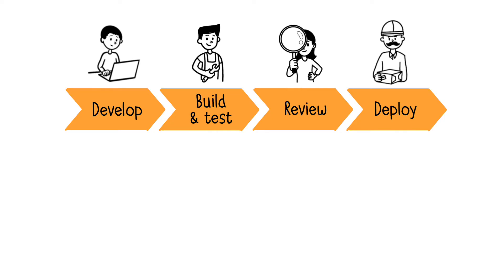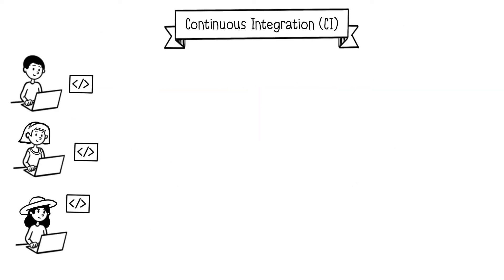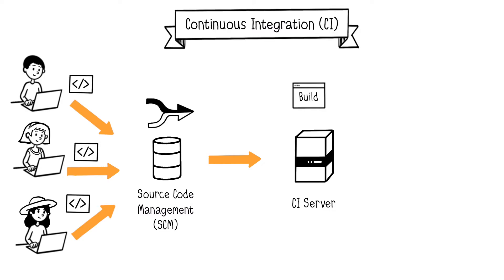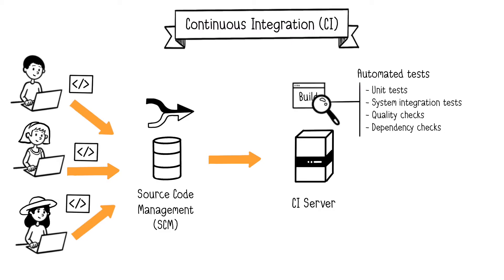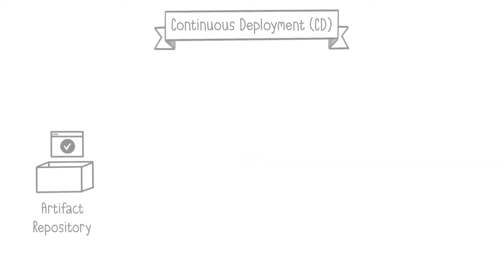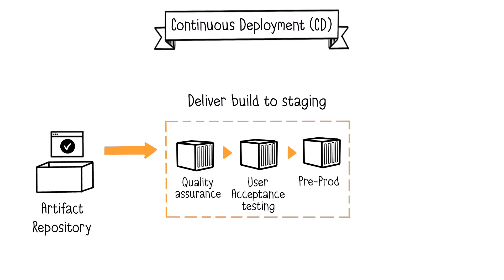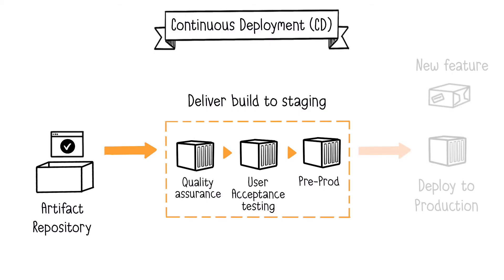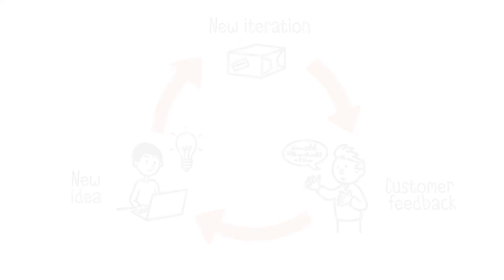CI/CD Explained in 7 minutes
Learn the fundamentals of CI/CD.
CI for Continuous Integration, and CD for Continuous Deployment.

In short, Continuous Integration (CI) and Continuous Deployment (CD) automate software development, testing, and deployment processes.
CI ensures code compatibility and quality through automated builds and tests, while CD automates deployment to production environments, allowing rapid and reliable releases.

00:00 What is CI/CD?
01:22 What is Continuous Integration?
04:16 What is Continuous Deployment?
05:45 Why CI/CD is important?